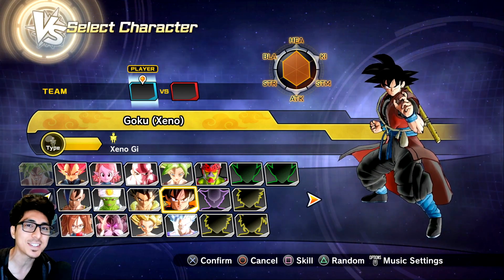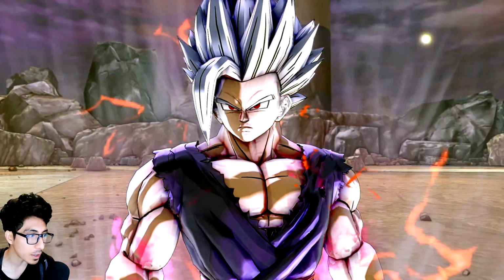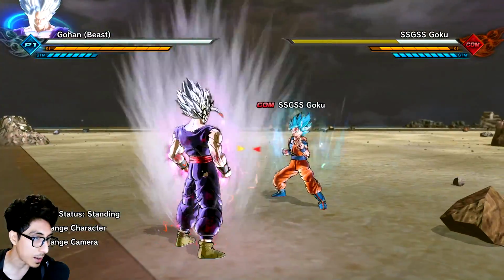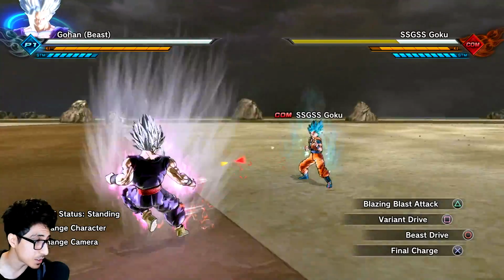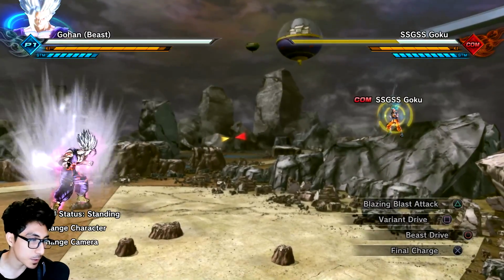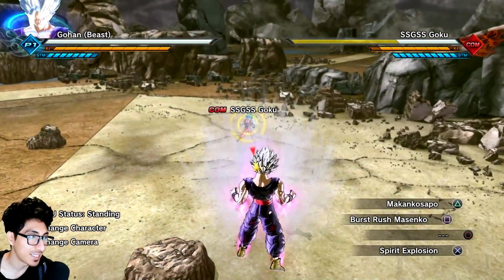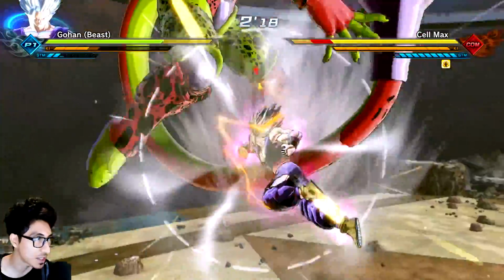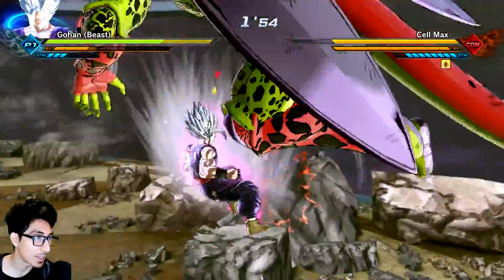Dragon Ball Xenoverse 2 – Beast Gohan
DRAGON BALL Xenoverse 2 - Beast Gohan Predictions

Fully Custom Moveset, Skills, and Transformations in Xenoverse 2 Revamp Gameplay MODS!